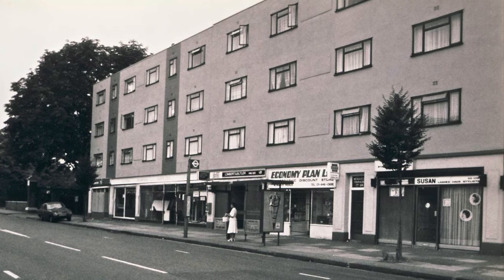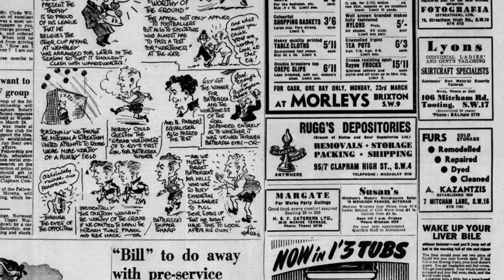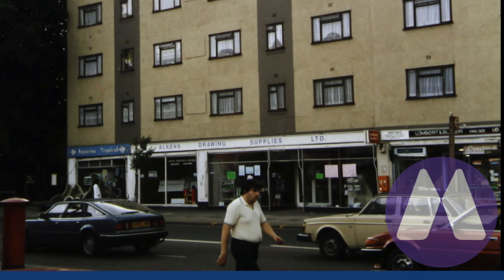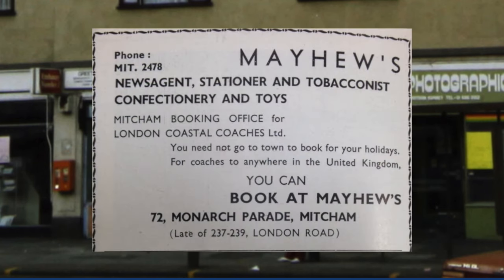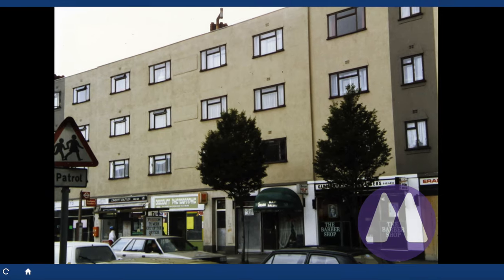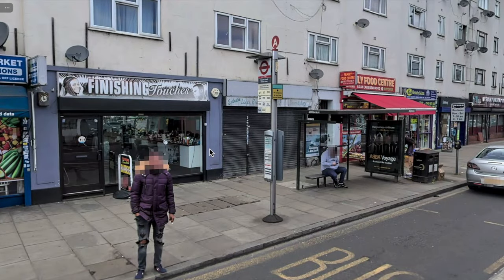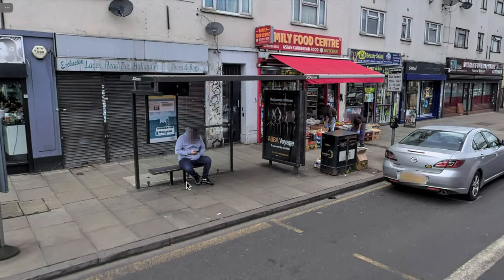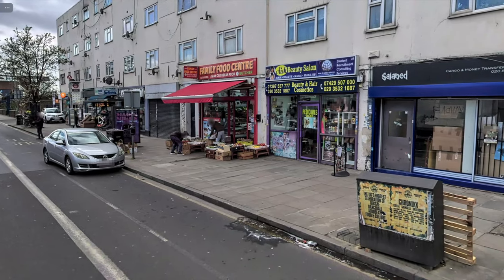Monarch Parade Part 1 - no.s 66 to 75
A review of the shops of Monarch Parade, London Road, Mitcham, using photos from the 1980s.  This is part 1, and covers the car showrooms at no. 66, that once sold M.G. cars, to the aquarium shop at no. 75.

LINKS

Mitcham History Notes

No. 69 barbers

No. 70 hairdressers

No. 72 newsagents

No. 73/75 technical drawing supplies

The Methodist Church that was destroyed in September 1940

Ordnance Survey map from 1952 reproduced by permission of the National Library of Scotland, reuse C-BY (NLS)